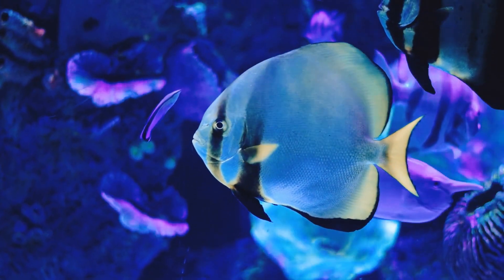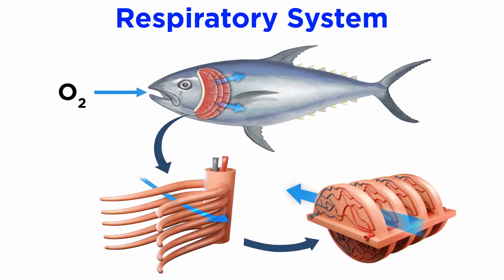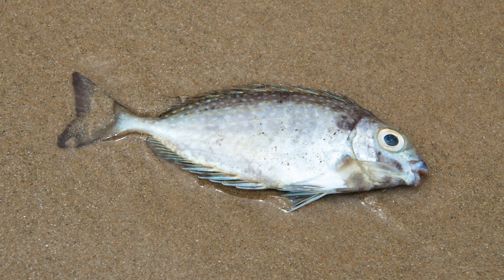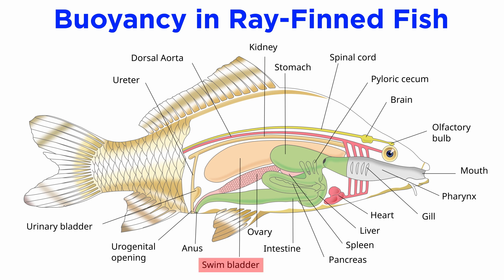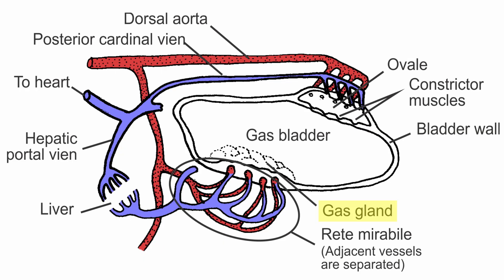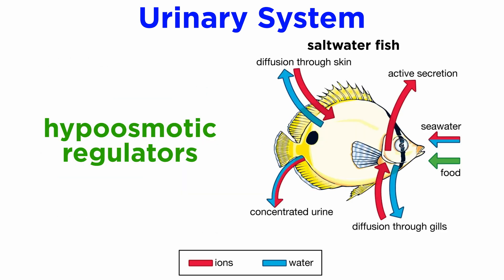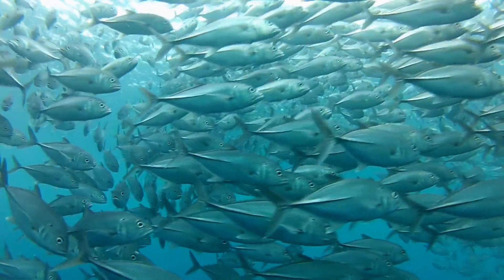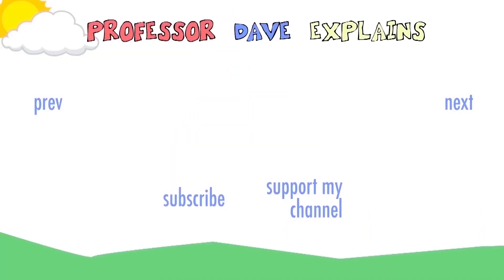Class Actinopterygii Part 2: Respiration and Buoyancy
Now that we know a bit about the anatomy of the bony fish, let's talk about breathing, buoyancy, and regulation. Fish need to breathe oxygen just like us. So how does that work exactly? It's quite fascinating!